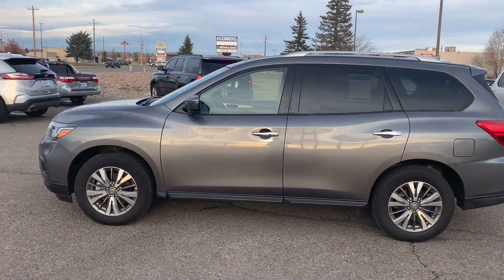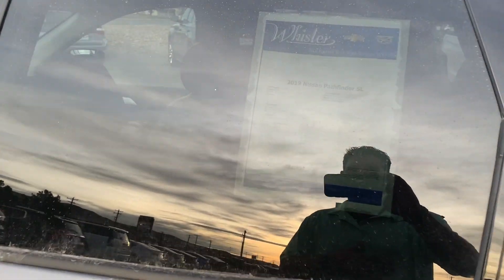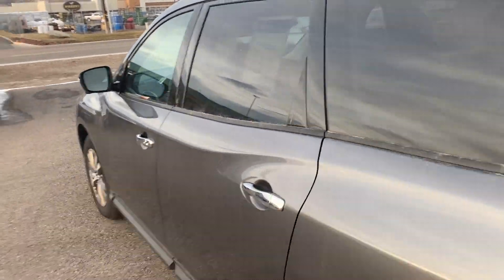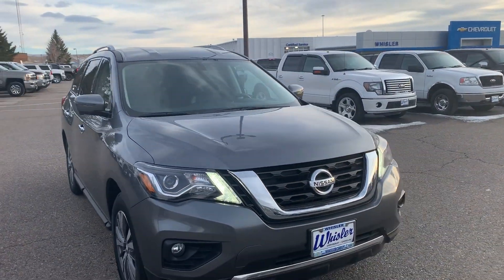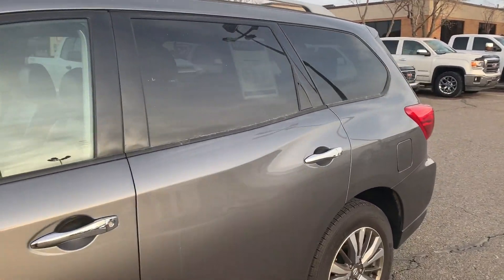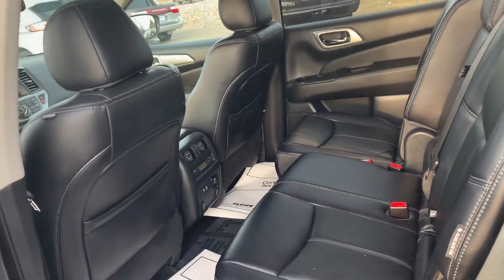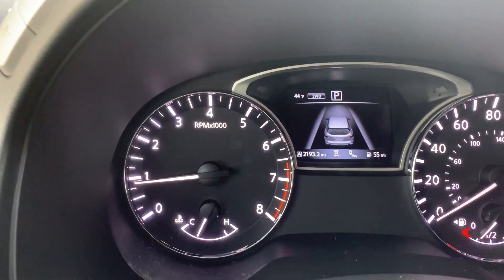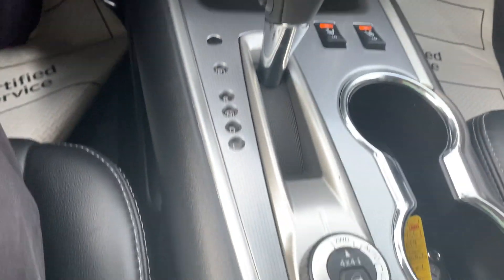PRE-OWNED 2019 NISSAN PATHFINDER 4x4 SL (U4756) Ben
This Used Gun Metallic 2019 Nissan Pathfinder is for sale at Whisler Chevrolet Cadillac; featuring a V6 and 4D Sport Utility body style. Compare our pricing to other auto dealers; give us a call at if you have any questions; then pay us a visit to see why we are a premier Cadillac, Chevrolet dealership near Vernal, UT and Lander, located in Rock Springs, WY.